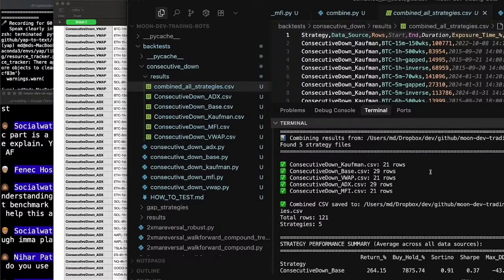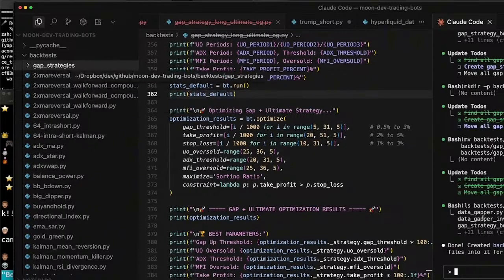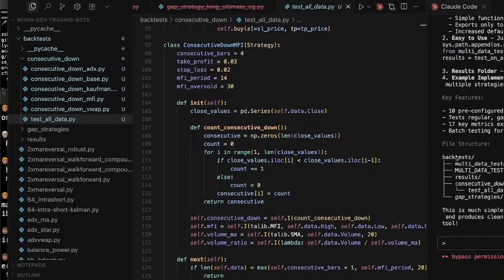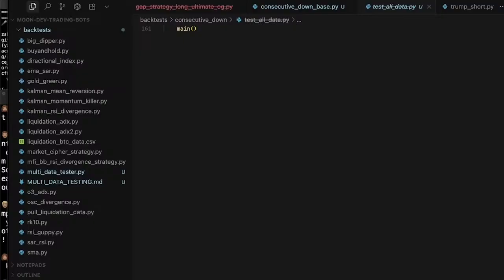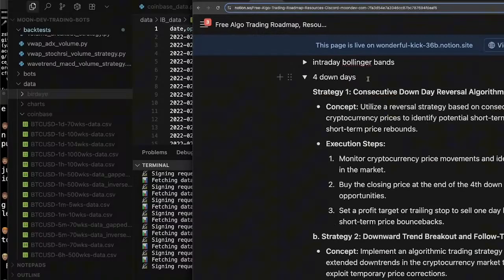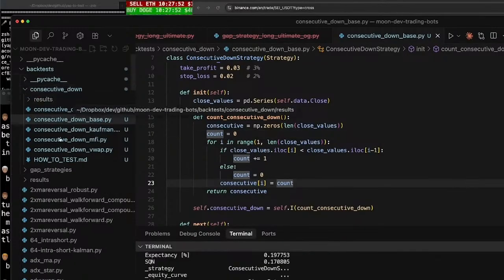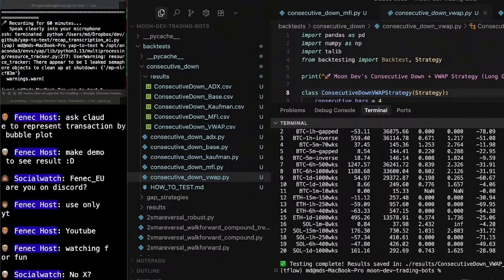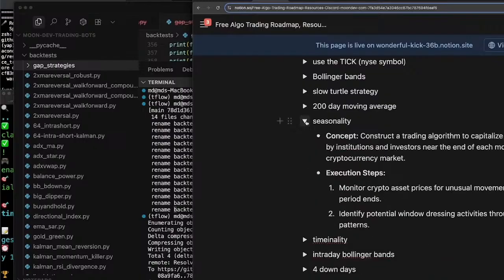Claude Code Just Found Me A Winning Trading Strategy (Moon Dev Tested)